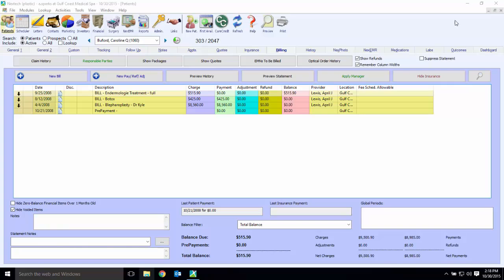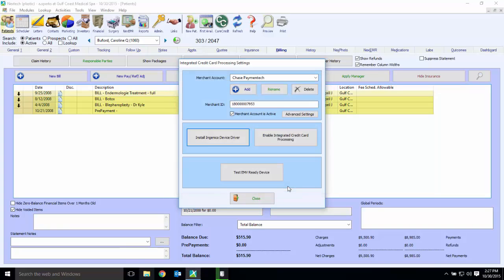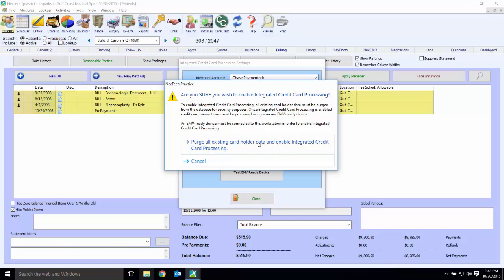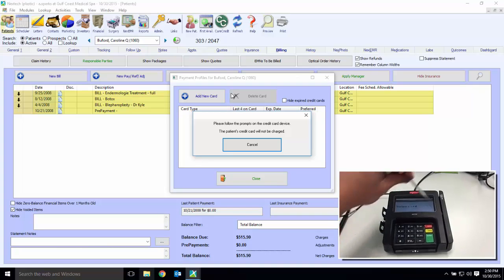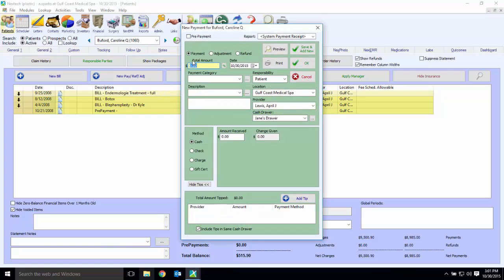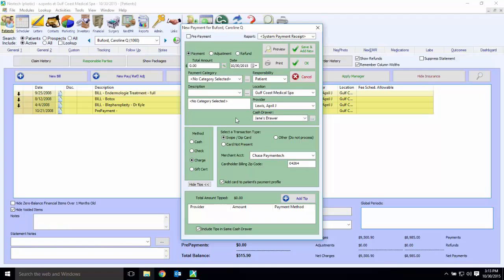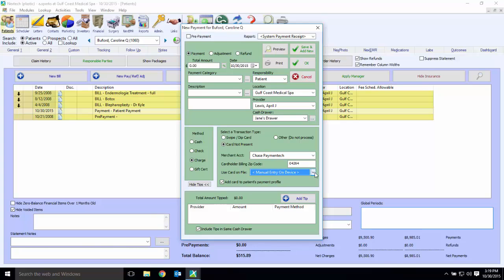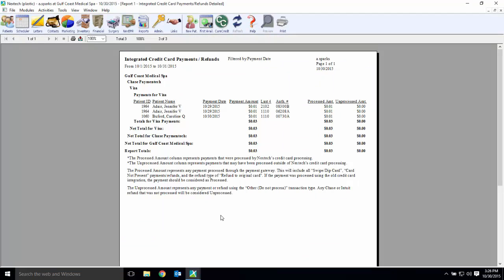Integrated Credit Card Processing